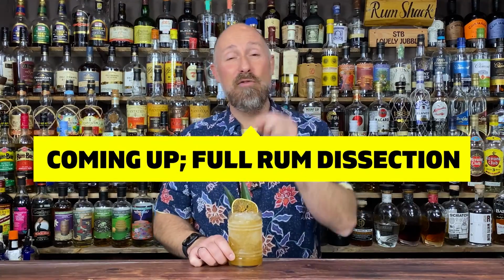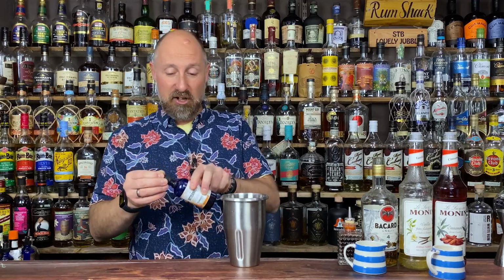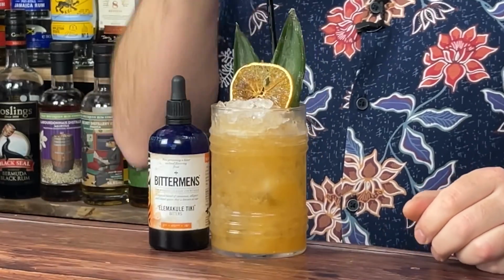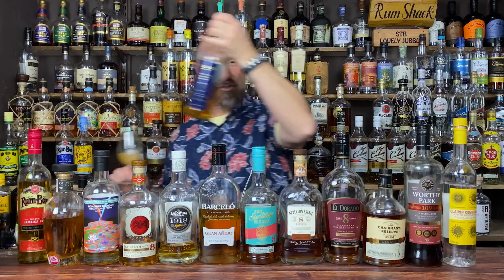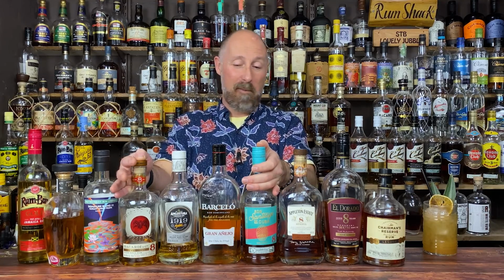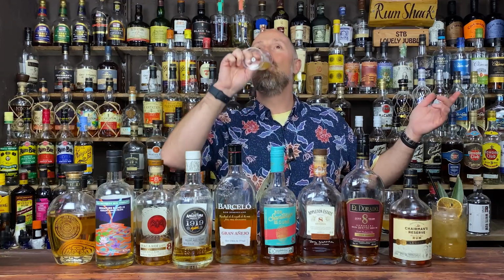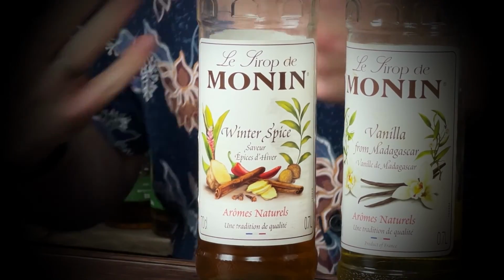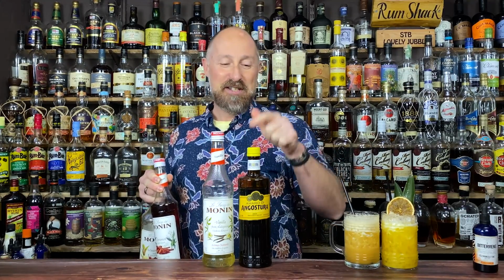The NUI NUI - Why this is the ULTIMATE Winter Rum Cocktail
In this video, I'll be taking a look at the Nui Nui Rum cocktail, for me, my most favourite winter Tiki cocktails.

The Nui Nui is a sweet and delicious tiki cocktail that's perfect for colder weather. Made with Rum, Orange juice, and Spices like All Spice Dram, this drink is perfect for celebrating a festive season or just drinking on a cold day! So make sure to give this cocktail a try the next time you're feeling fancy!

In this video, I will show you how to make the Nui Nui Cocktail, which was created by Don the Beachcomber in the 1930s. Then brought to life by Jeff Beachbum Berry in his book Sippin Safari.

How to make the Nui Nui Tiki Cocktail;
22.5ml Lime Juice
22.5ml Orange Juice
10ml Monin Cinnamon Syrup
10ml Monin Vanilla Syrup
Dash Elemakule Tiki Bitters
60ml Category 4 Aged Column Still Rum
1 Dash Angostura Bitters

STRATFORD SODA
This link will auto-populate the Discount at Checkout.

Cocktail eBooks and Sipping Rum Guide 📔

Barfly Embossed 28oz Cocktail Shaker Tin
Barfly Embossed 18oz Cocktail Shaker Tin
Mezclar Preciso Jigger
Barfly Stepped Jigger

Monin Syrups
Monin Puree

GARNISHES
ODK Dehydrated Fruit

GLASSES
Tiki Ceramics
Nick & Nora Glasses